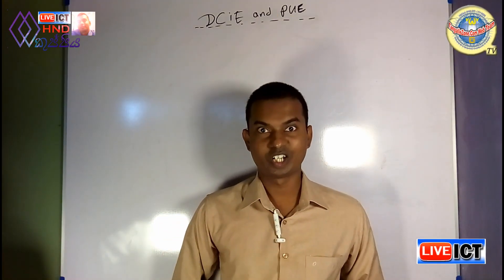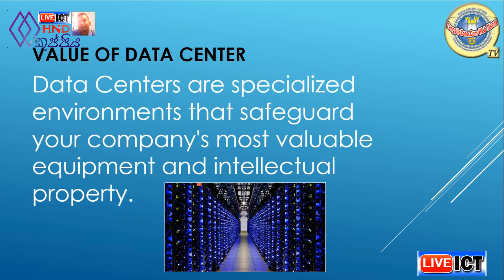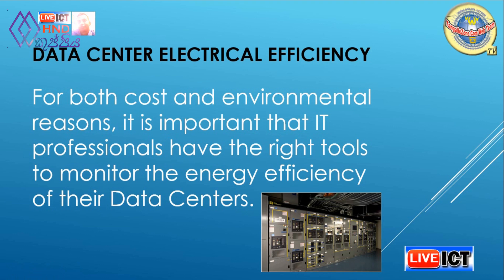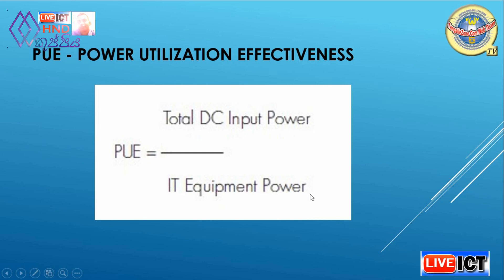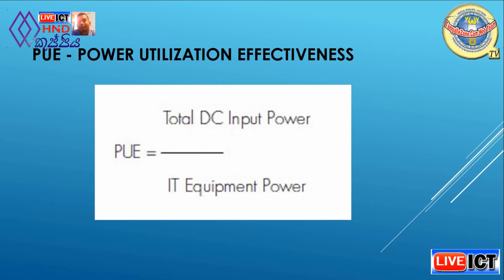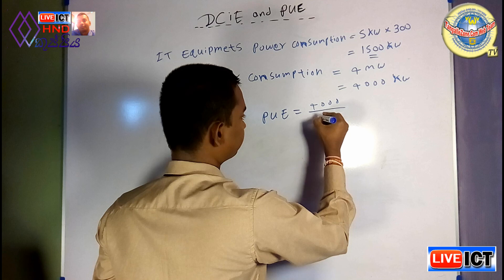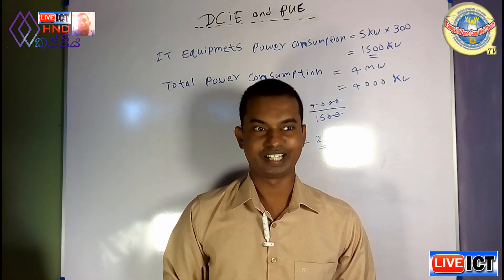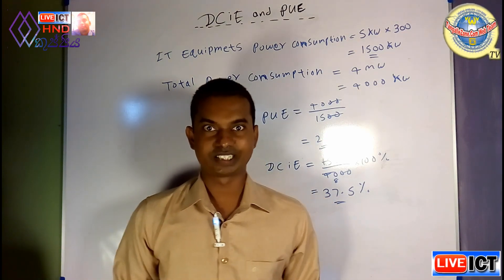HND Kuppiya | Data Center Power Efficency | Sameera Rajapaksha | HND Past Papers ATI LkTuition.com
*** Students can arrange Special Group Classes and can Record Podcasting Lectures to watch again and again by SMS us via our 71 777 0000 LkTuition.com Hotline ***

LkTuition.com Live ICT is a Live Video Tutorial based service which offer to ICT & Management based students from foundation level to post graduate level by covering university exams & professional exams such as BCS, BIT, HND, Web Engineering, Software Engineering, Java Programming, & also GCE O/L & A/L ICT Exams. Our clients can view Live ICT videos & activate Live ICT SMS alerts service to get special ICT based alerts which can important to win their exams.

Type "REG LiveICT" and send it to "77000" to get Special ICT Alerts from IT Specialists. (Hutch/Dialog/Airtel/Eisalat)

Live ICT HND Kuppiya | Data Center Electrical Efficency | Sameera Rajapaksha | HND Past Papers | ATI | LkTuition.com

*Due to this is a Testing Video there may be few future updates.

TV Derana Idea Hell